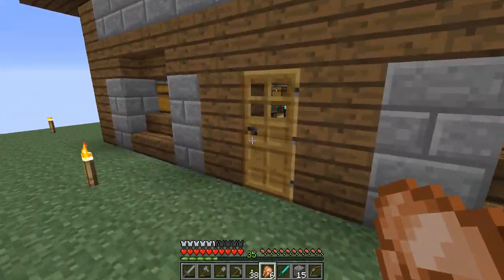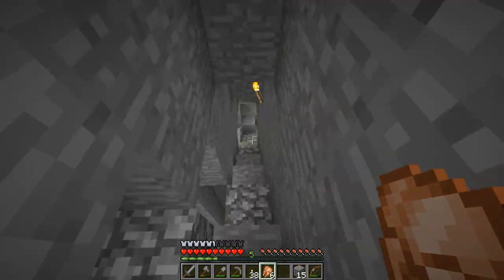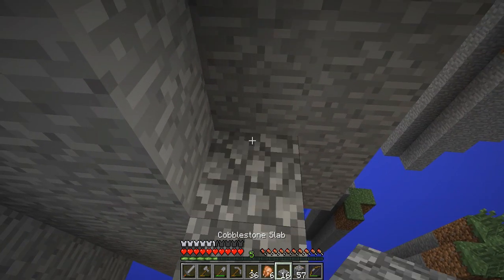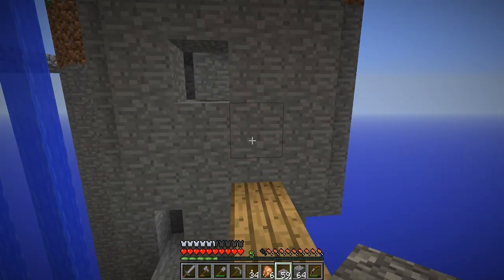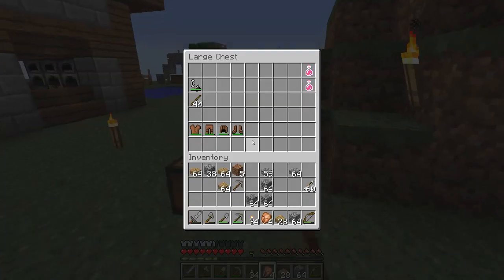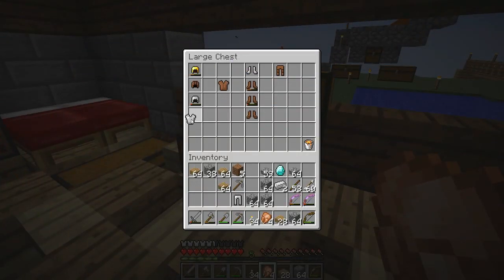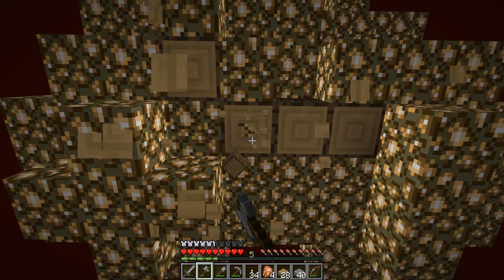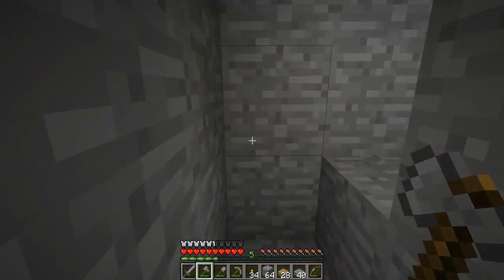Minecraft: Floating Survival Island Ep #15 - The End!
Smash that "Like" Button For More! :D